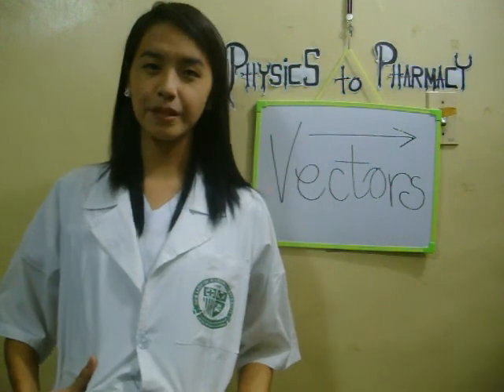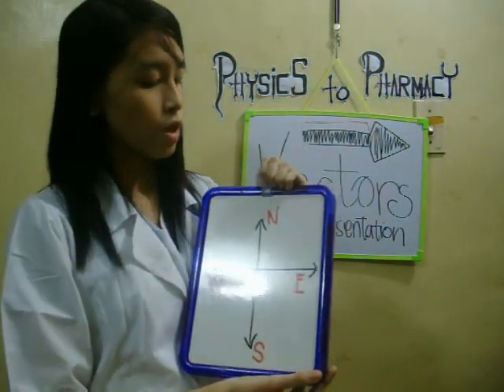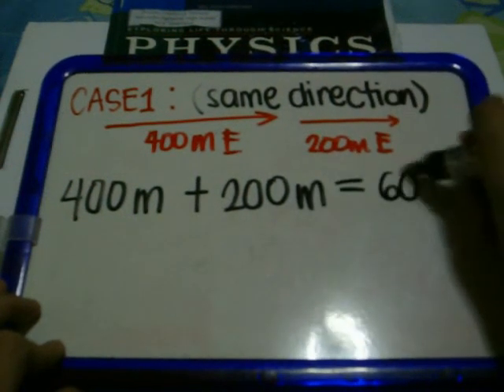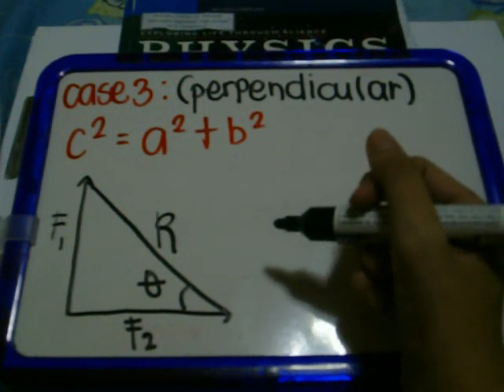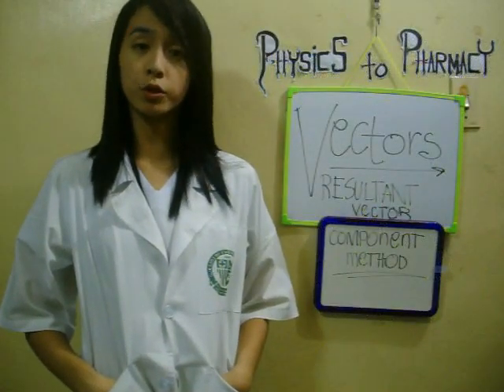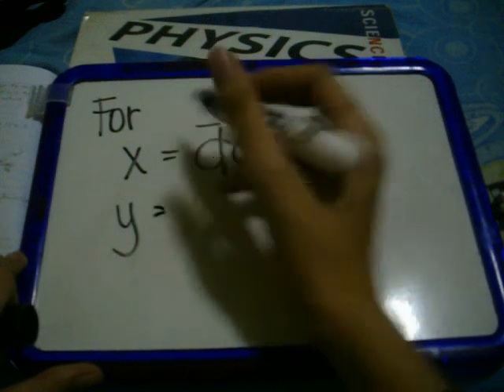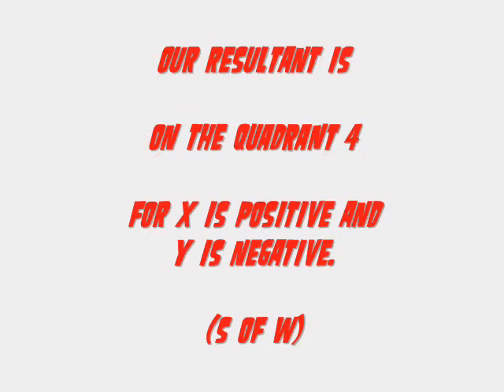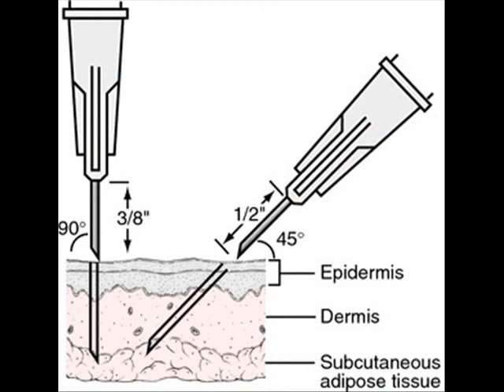SPEEDinar: VECTORS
A Physics Webinar related to Pharmacy

[ This Physics project is made by Ms. Princess Marilor Meneses, Ms. Karla Jen Camarao, Ms. Deanna Rae Rivera & Mr. Carl Arwen Torres of OLFU Val's BS Pharmacy 2y1-1 SY '11-'12. ]